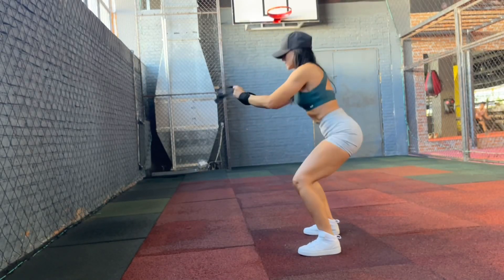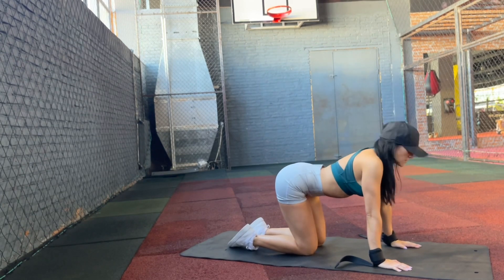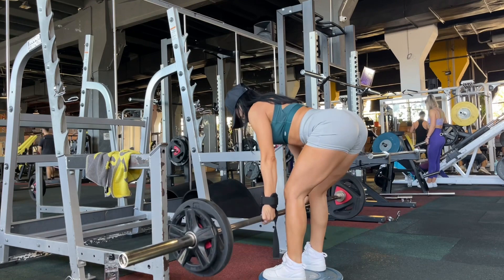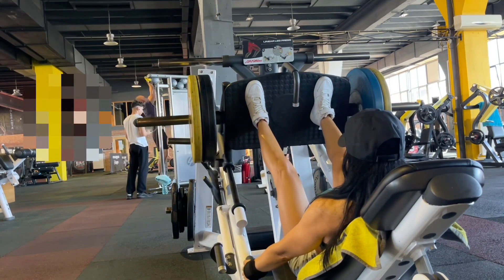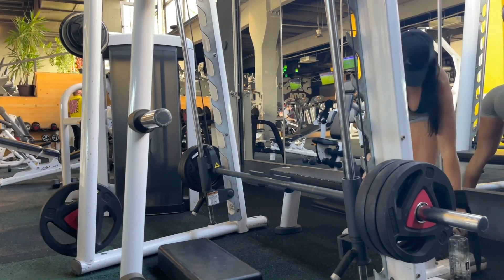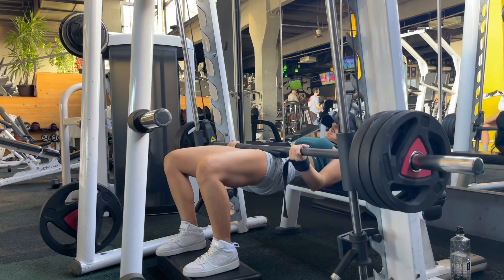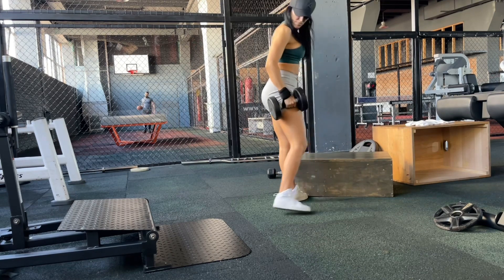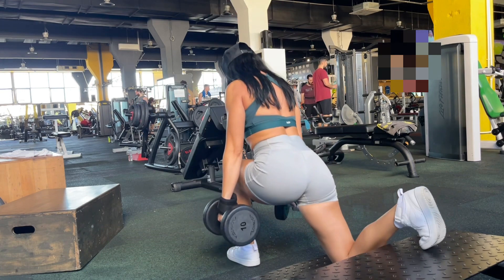This is a way to grow GLUTES | Full lower body workout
Hello guys,

There u go… your next lower body sesh 💪 is here.. u have to give it a try otherwise u will not know what u did miss ..this is a FIRE🤌🏻

We love food, isn it?! And we love to lift more obviously…take a photo screen shot and get the work done😎

Think it this way: more calories, more weight to lift , less ex as amount, less reps , more rounds , more rest🪄
Everything gets more intense, so u need more time to rest😍🏆

🪄Workout:
✨Bb deadlift: 6-8 reps/ 5rounds / 120 sec rest

✨Leg Press : 8-10 reps / 5 rounds / 75 sec rest

✨Kas bridge : 8-10 reps/ 5 rounds / 75 sec rest

✨Split Squat : 8-10 reps each leg / 4 rounds / 60 sec rest

✨Legs Abduction: 15 reps each leg / 4 rounds / 30 sec  rest

I will apreciate a lot. This way u re helping me to create more  content , to help and inspire womens around the world🤍

Much love, Oana🪄🙏🏻